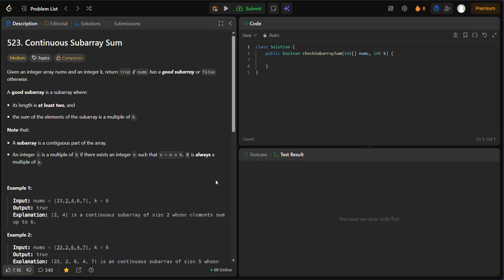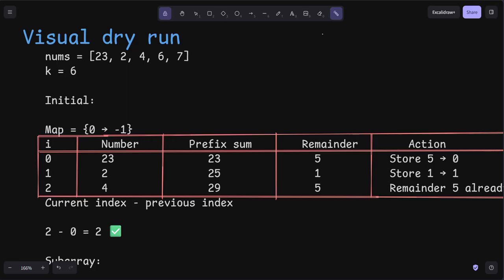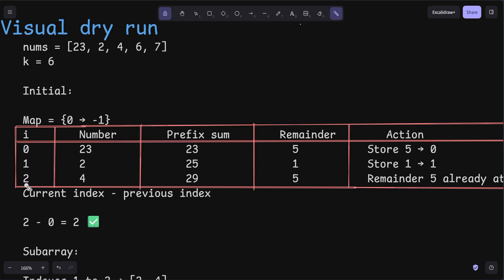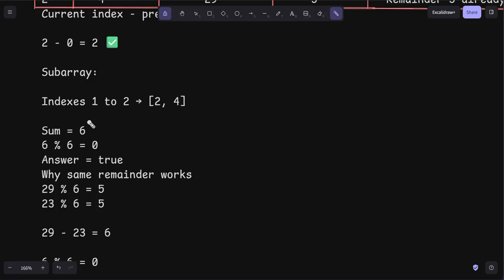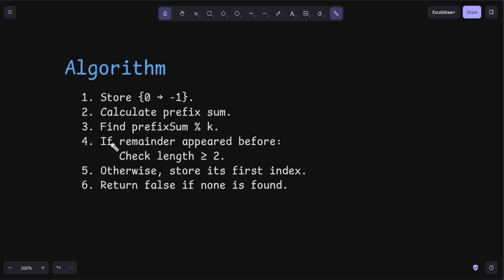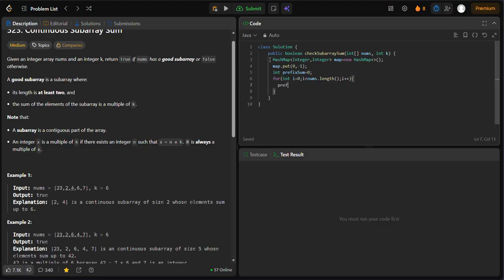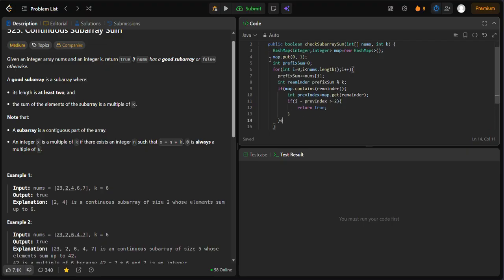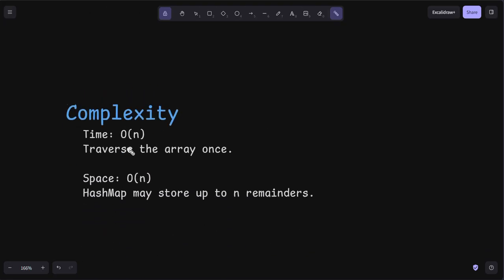Continuous Subarray Sum Using Prefix Sum & HashMap | LeetCode 523 | Java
In this video, we solve LeetCode 523: Continuous Subarray Sum using Prefix Sum and HashMap in Java.

We cover:

✅ Prefix sum and remainder concept
✅ Why equal remainders create a divisible subarray
✅ Why we store `{0 → -1}`
✅ Checking that the subarray length is at least two
✅ Visual dry run and complexity